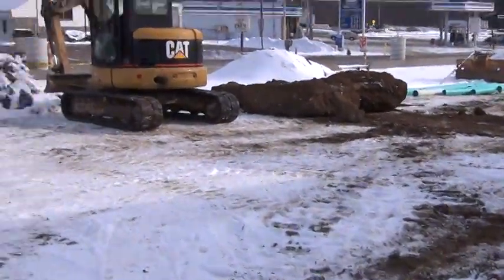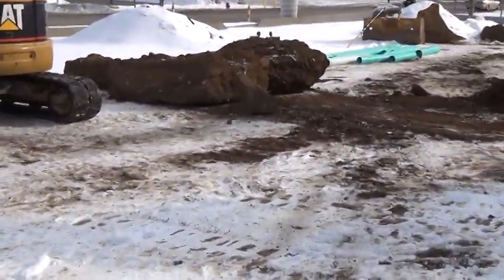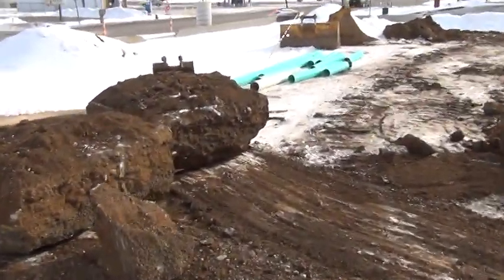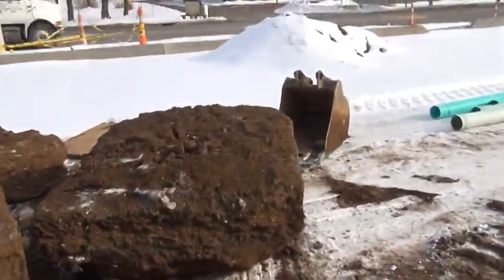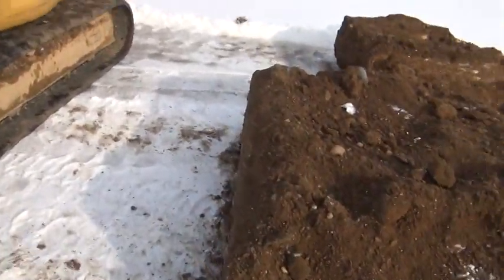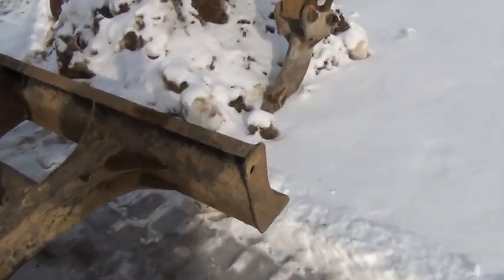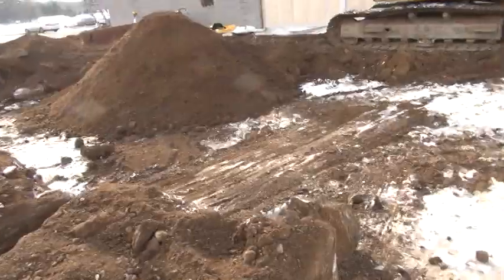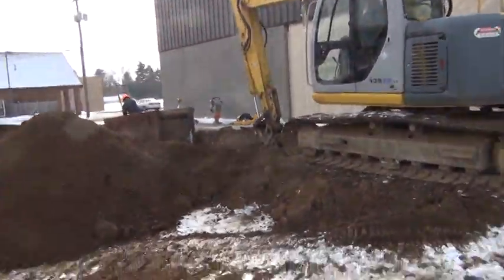Ripping thick frost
ripping thick frost for sewer